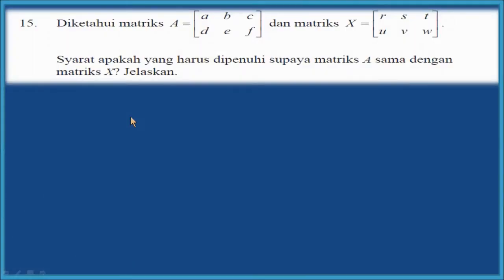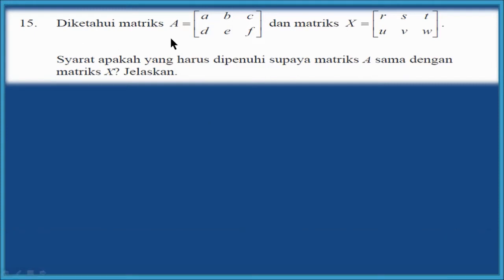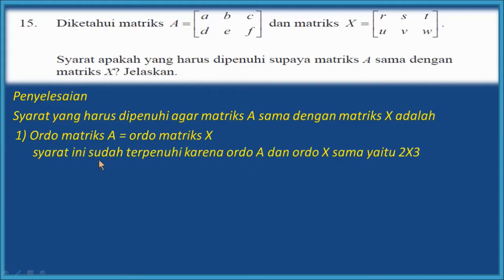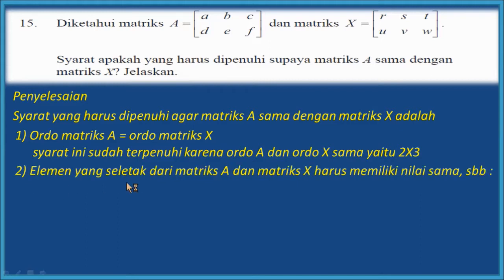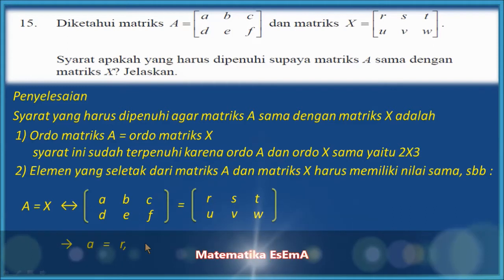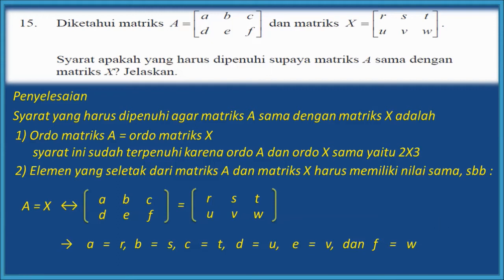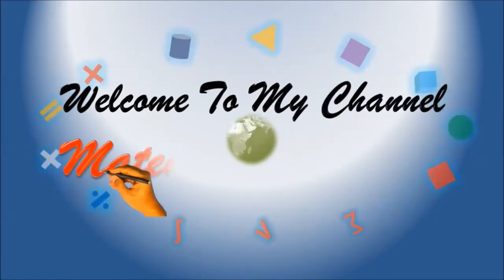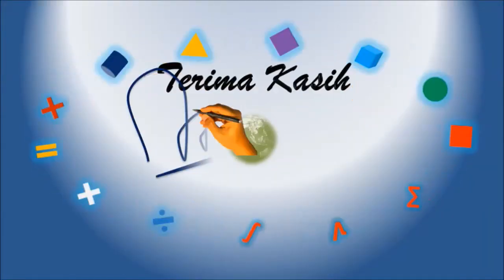Pembahasan Soal No. 15 Ukom 3.1 Hal 102 Matematika Wajib Kls 11 SMA K13